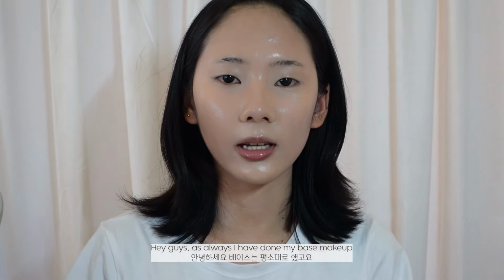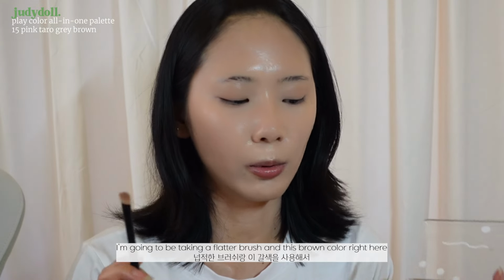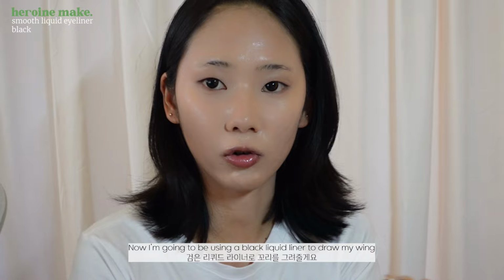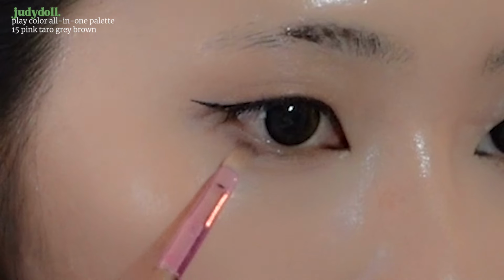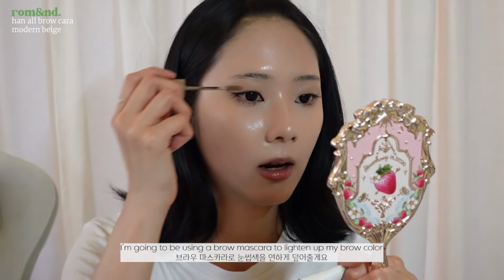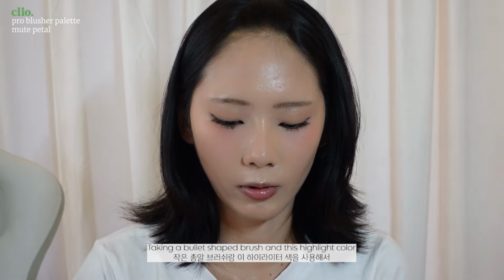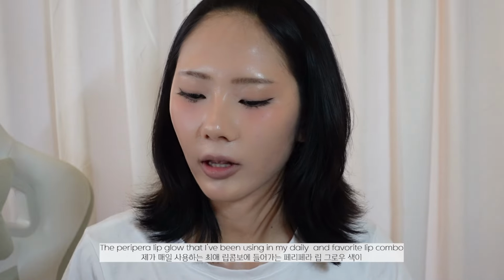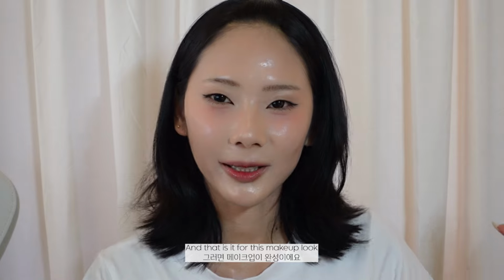grwm ⋆☀︎｡ my everyday makeup look | 1K subscriber giveaway | kbeauty cbeauty giveaway [CLOSED]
Details below